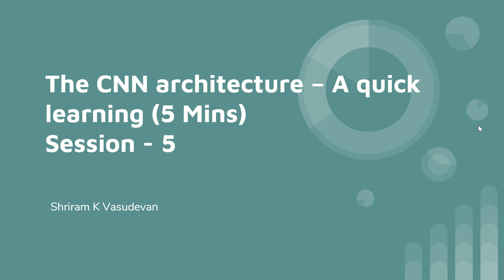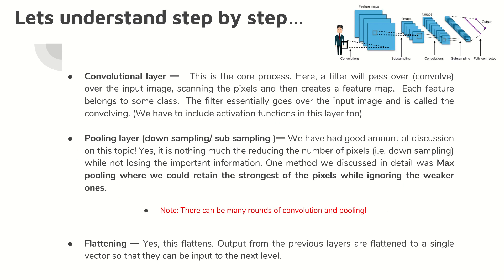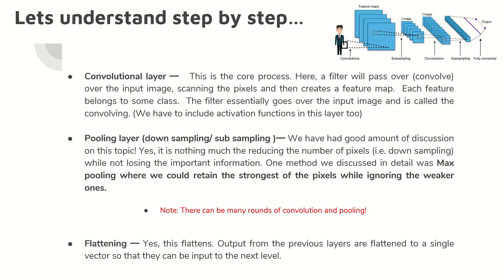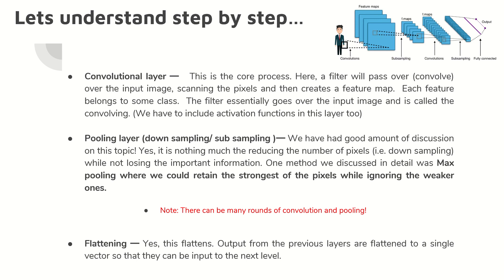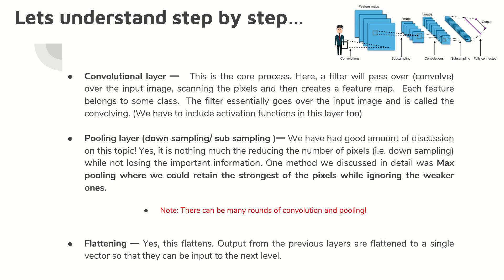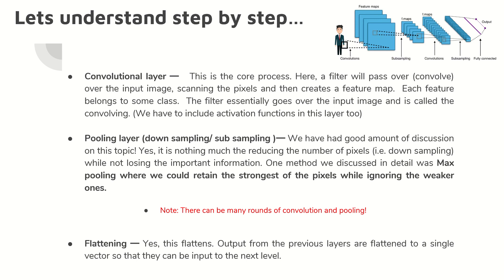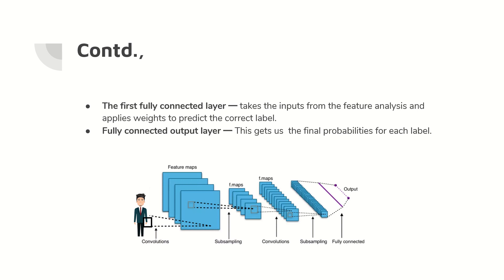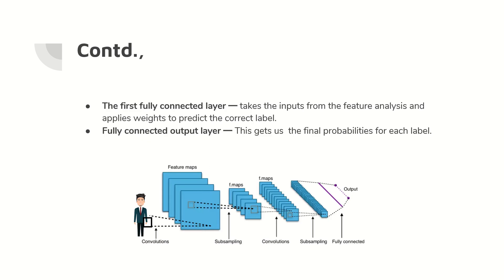5. CNN architecture in 5 minutes - A Quick Learning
Here, I explain the CNN architecture and its layers.